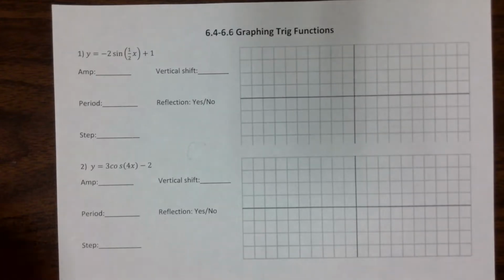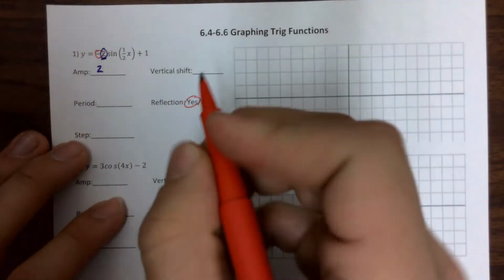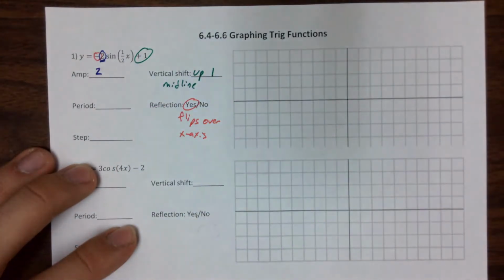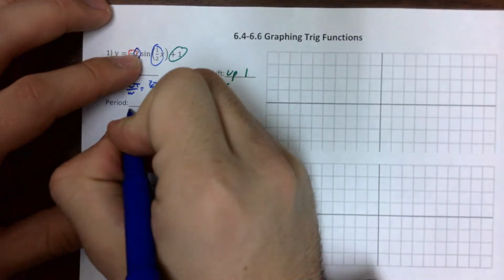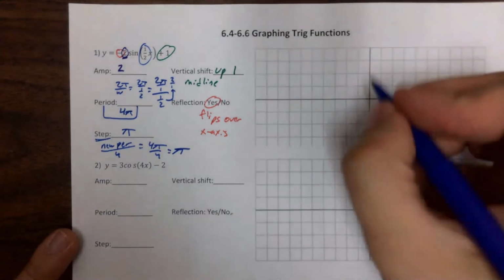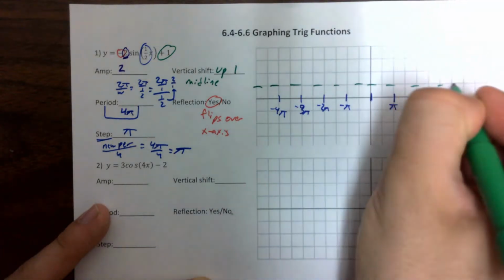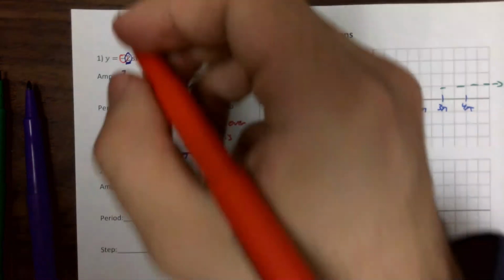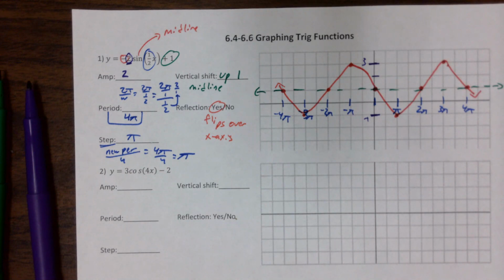6.4-6.6 Graphing Trig Video 1 Problem #1